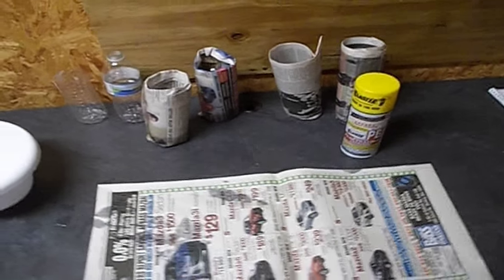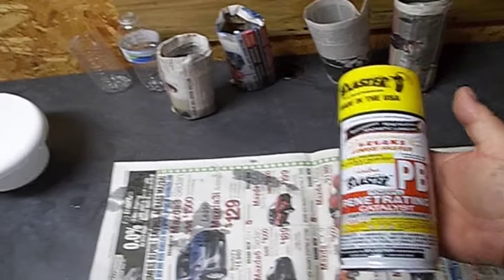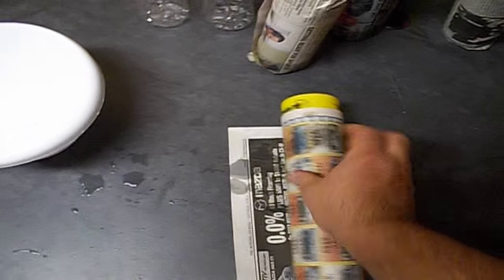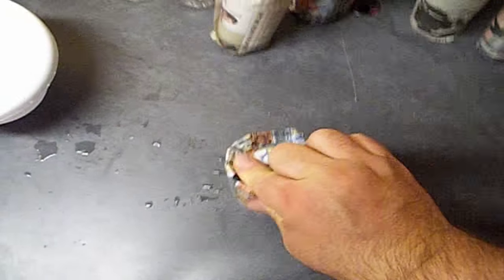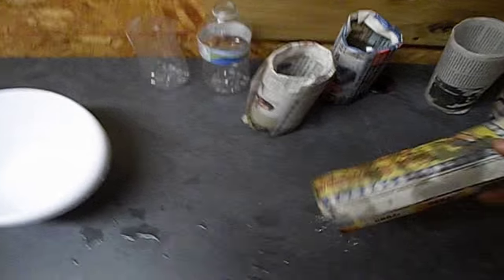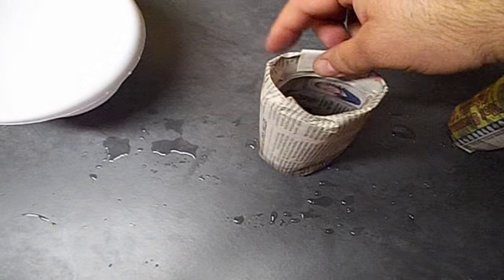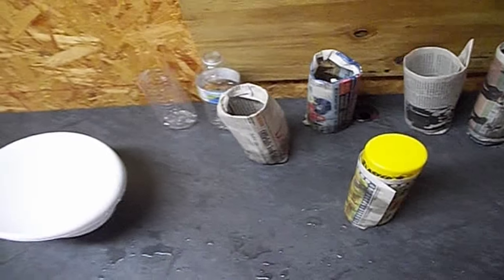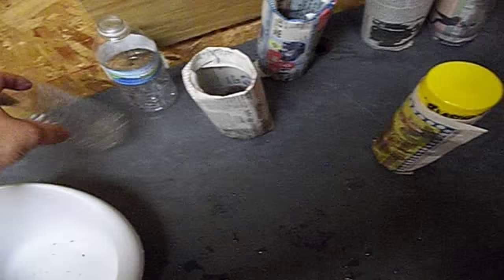DIY Flower Pot Hack Save Money FREE | DIY project | DIY craft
DIY Flower Pot Hack Save Money FREE.  Check out this DIY project craft with newspaper to make bio-degradable flower planting pots!